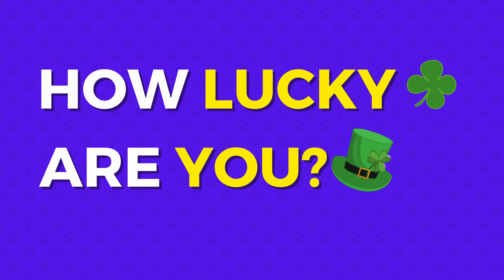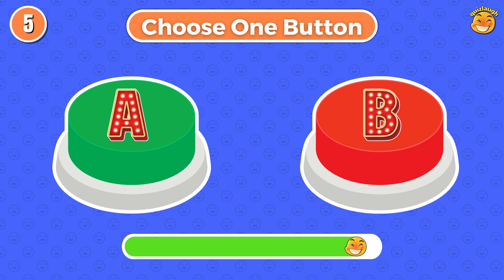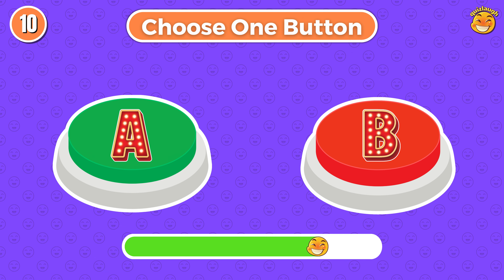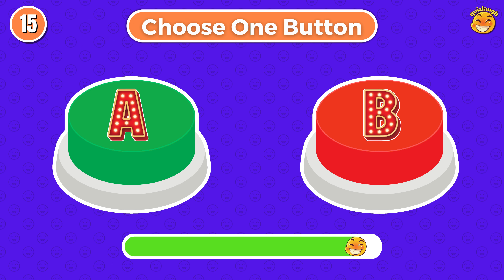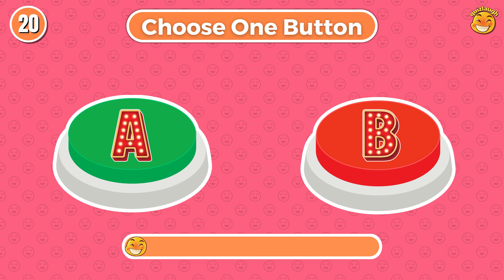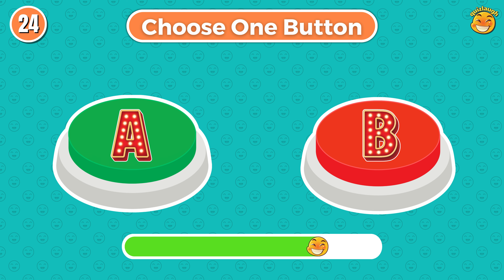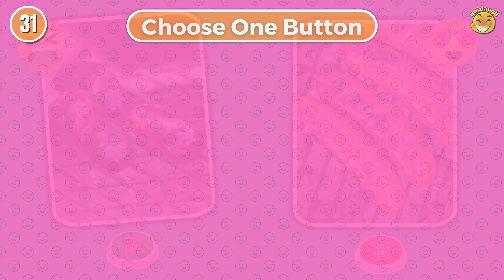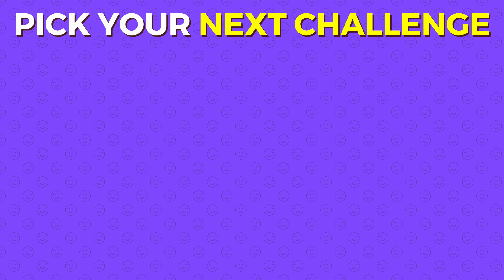Choose One Button 😍🤮 Good vs Bad Food Edition | Choose Button A or B Challenge🟢🔴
Are you ready for some real fun today?
How LUCKY are YOU?
Choose One Button 😍🤮 Good vs Bad Food Edition
Choose One Button - A or B Challenge.

This is how it works:
In this challenge, within 8 seconds you decide to choose button A or button B. After 8 seconds you will see the result of your choice. There are many surprises.

🔻Hey there! We make sure to read every single comment you guys leave on our videos.
"It's super awesome for us to hear from you and know what you enjoy watching the most." THANK YOU!🥰